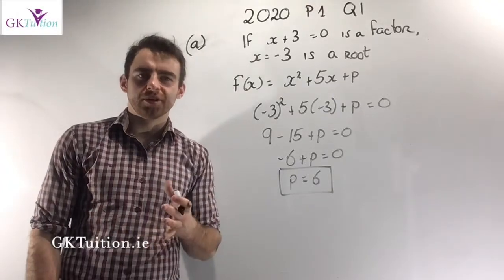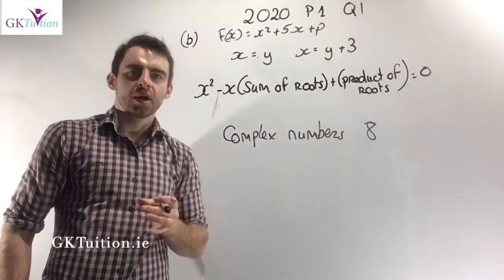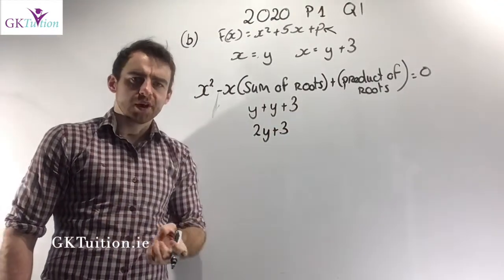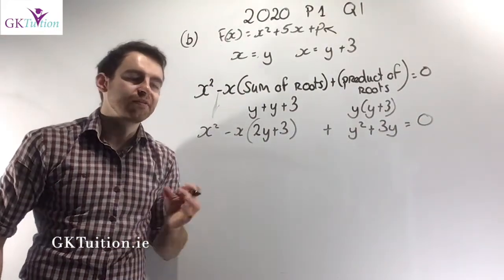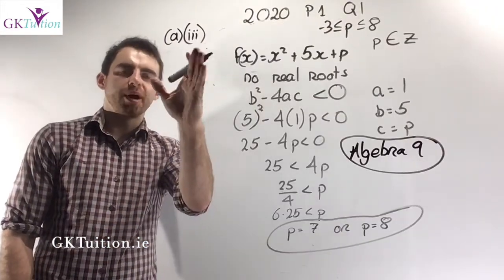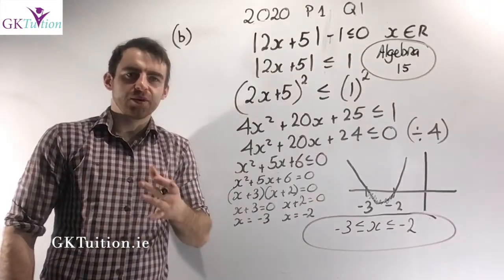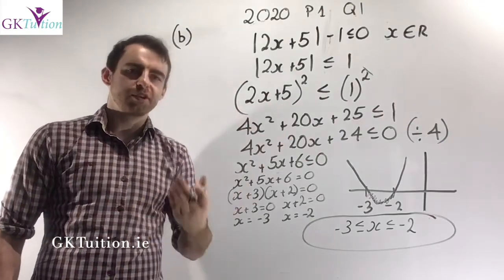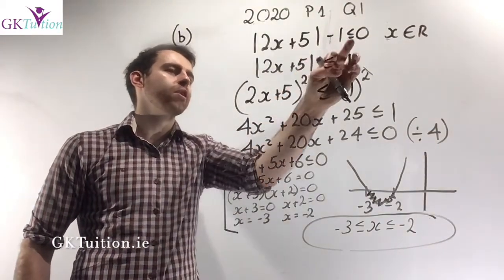Leaving Cert Higher Level Maths 2020 Paper 1 Q1